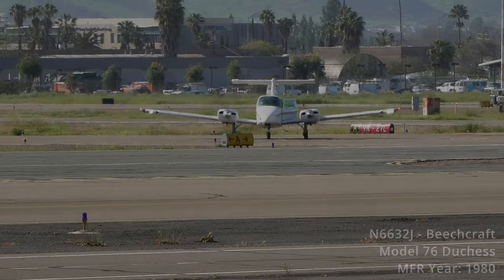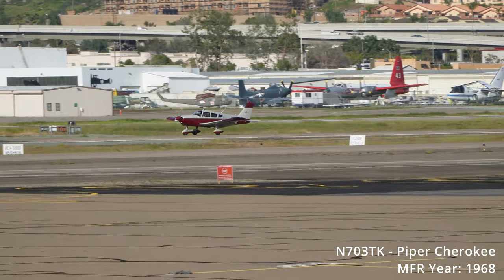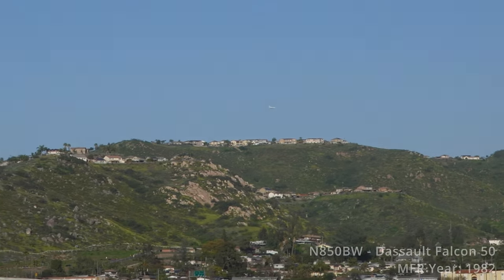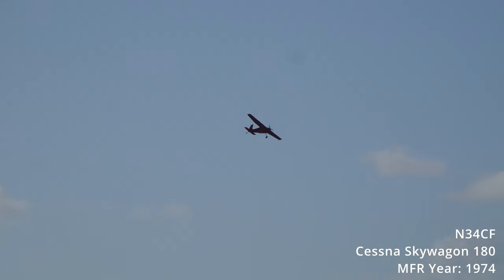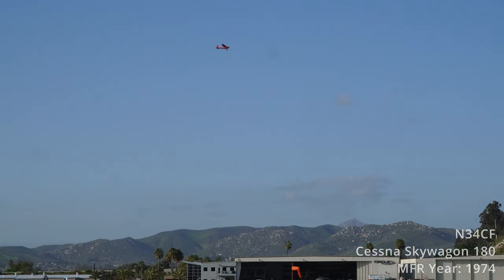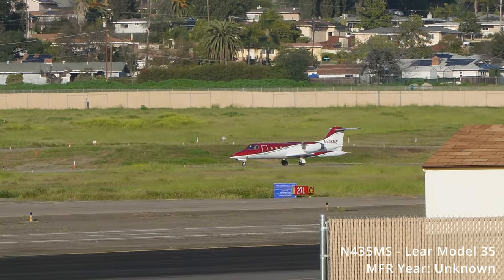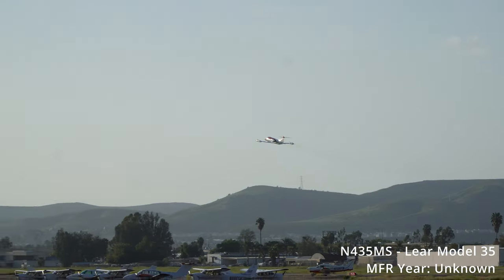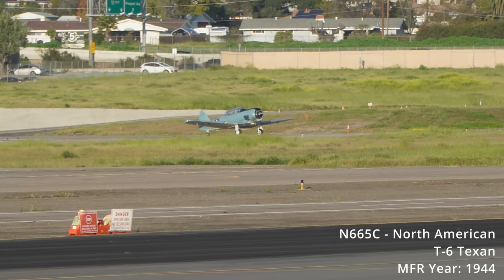Plane Spotting (music) Mix 26, General Aviation - Gillespie Field, San Diego, California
Gillespie Field (IATA: SEE, ICAO: KSEE, FAA LID: SEE) is a county-owned public towered airport 11.5 miles (10.0 nmi; 18.5 km) northeast of downtown San Diego, in El Cajon, San Diego County, California, United States. - Wikipedia